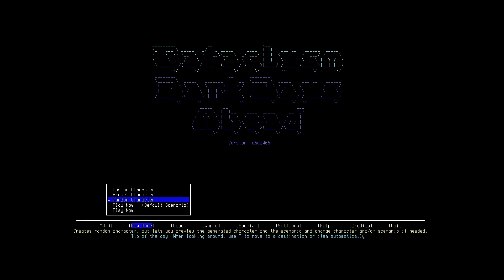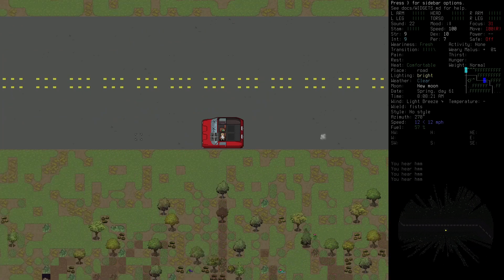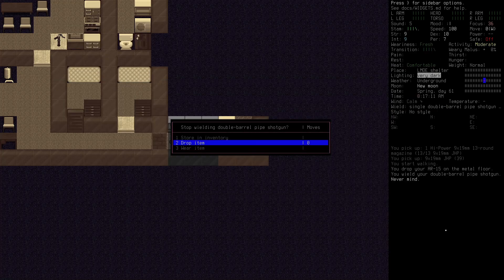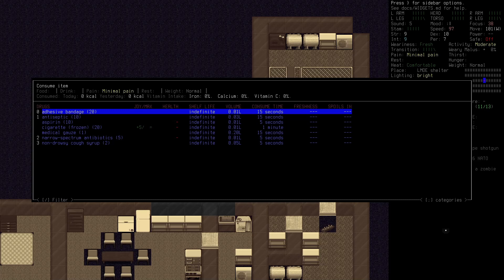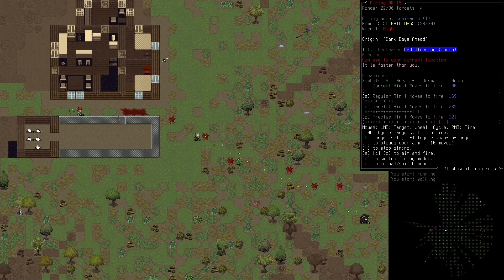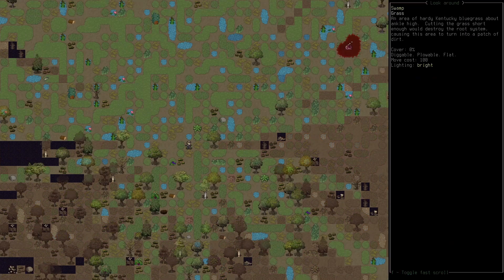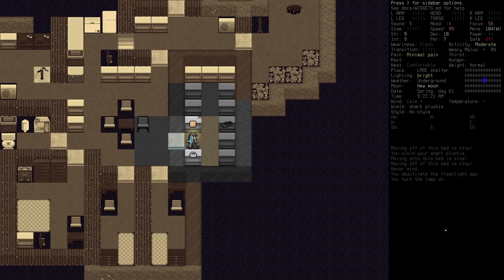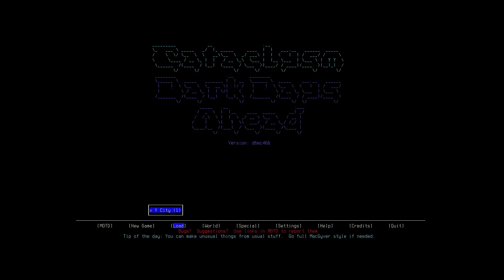Tales From The Cataclysm: Genaro's Last Keg Stand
We are back with a brand new randomly generated idiot, and it's a promising one! Meet Genaro Bueno, frat boy and baker of breads. Delicious!